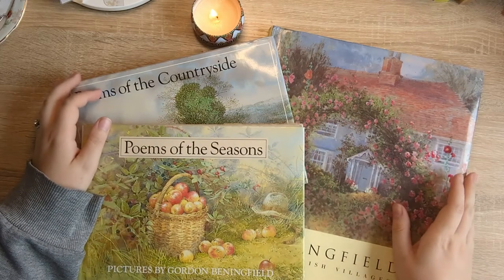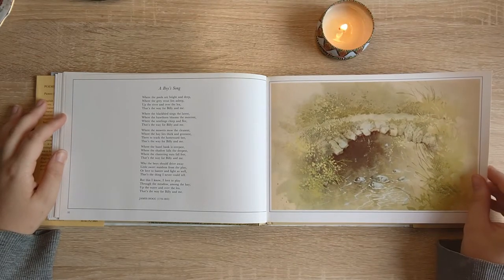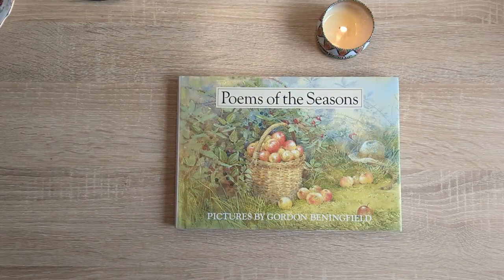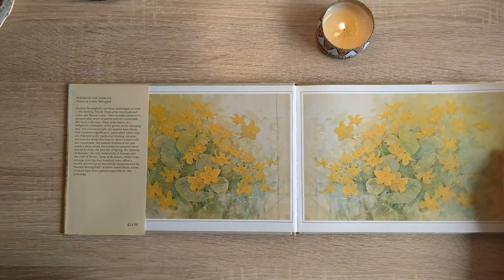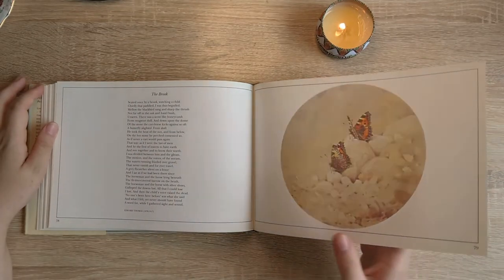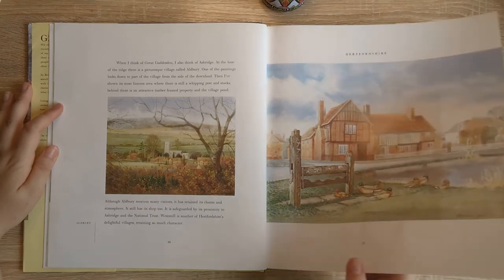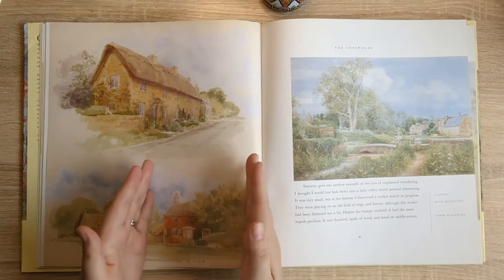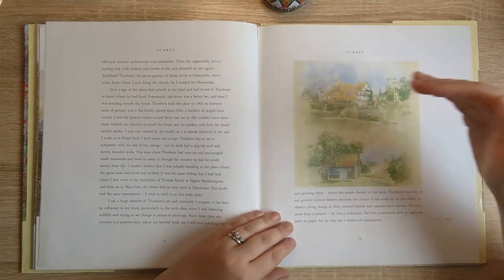Gordon Beningfield Book Flip Throughs ~ Books I Use For Junk Journaling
One of my subscribers asked me to do a flip through of botanical books I use for junk journaling. Here's the second video featuring some of my favourite Gordon Beningfield books.

(I created this group with Mandy from SunflowersAndDors and we'd both love to see you in there!)